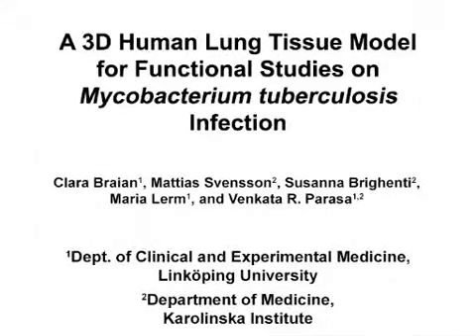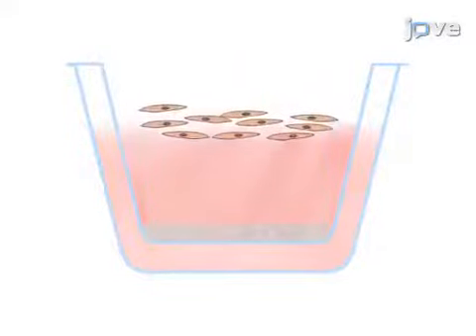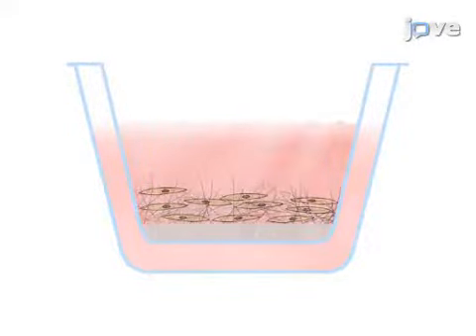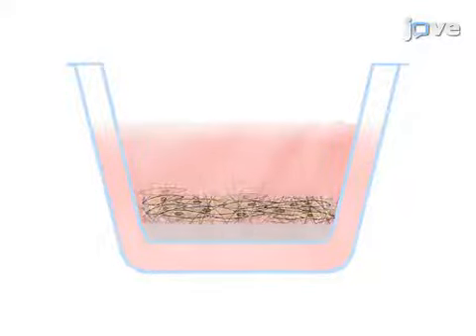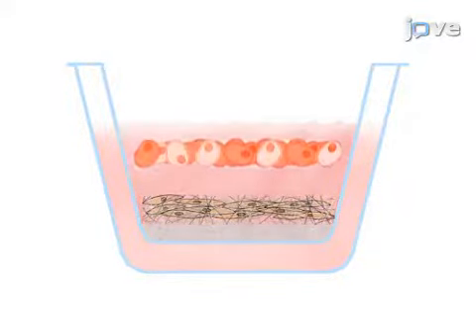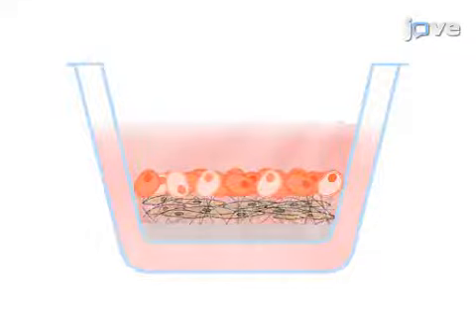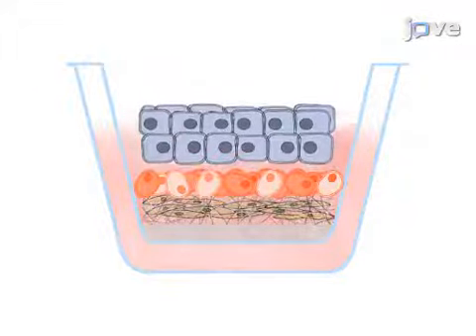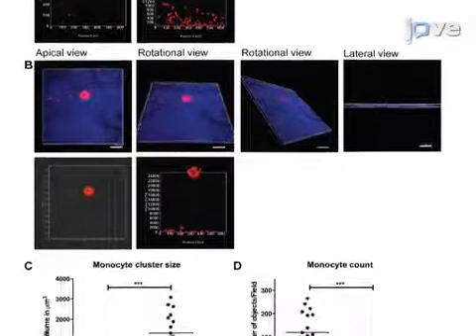3D Human Lung Tissue Model for Functional Studies on Infection | Protocol Preview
A 3D Human Lung Tissue Model for Functional Studies on Mycobacterium tuberculosis Infection -  a 2 minute Preview of the Experimental Protocol

Clara Braian, Mattias Svensson, Susanna Brighenti, Maria Lerm, Venkata R. Parasa
Linköping University, Department of Clinical and Experimental Medicine; Karolinska Institute, Department of Medicine;

Human tuberculosis infection is a complex process, which is difficult to model in vitro. Here we describe a novel 3D human lung tissue model that recapitulates the dynamics that occur during infection, including the migration of immune cells and early granuloma formation in a physiological environment.